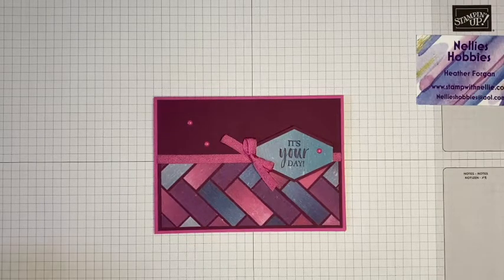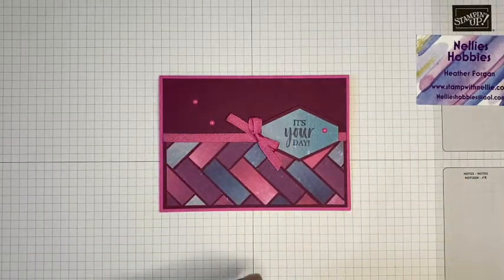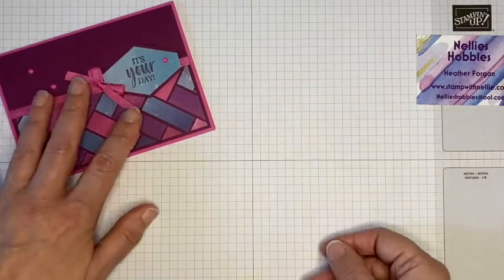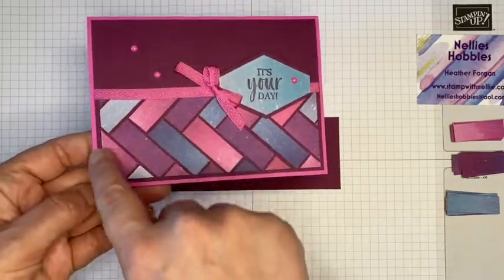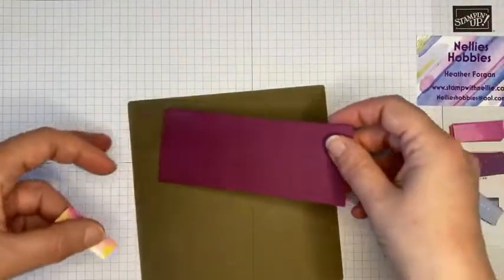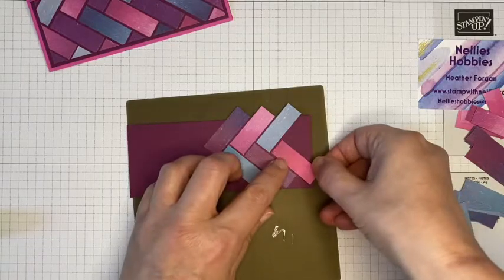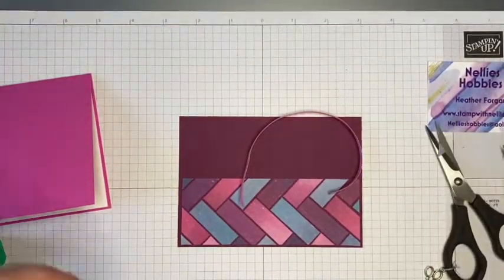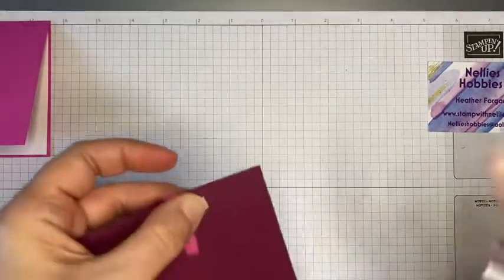Making a tile pattern card with Stampin' Up! Artistry Blooms designer series paper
Hello, I'm Heather Forgan, an Independent Stampin' Up! Demonstrator in the UK.

In this video I show you how to make a card inspired by Jo Blackman for this challenge:

To create my brick or tile pattern on the card front I used pieces of the beautiful Artistry Blooms designer series paper from Stampin' Up! that each measure 1/2" x 1-1/2".  The measurements and Stampin' Up! products I used for this project are also available in the following blog post:

If you are in the UK you can use the following links to start your Stampin' Up! shopping with me:
Supplies
• Magenta Madness 1/4" (6.4 Mm) 2020–2022 In Color Ribbon [153623] £5.50

I would love to be your demonstrator.  This means I can give you an extra gift in my monthly customer thank you pack when you shop with me.

Heather x